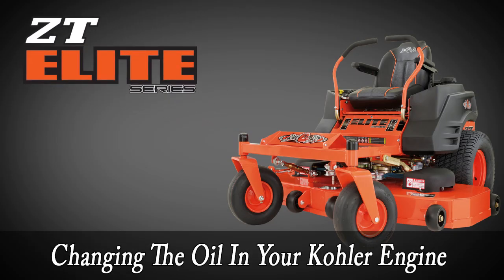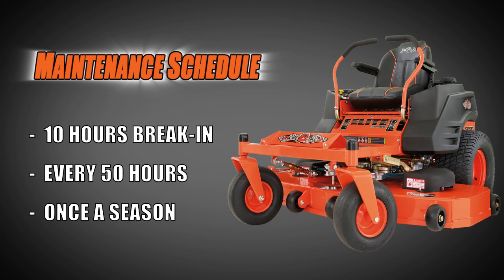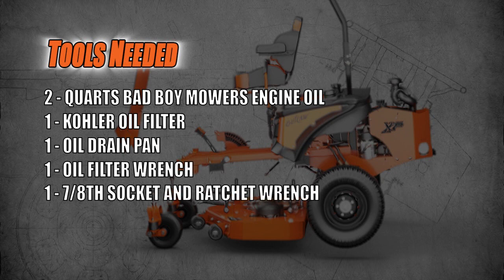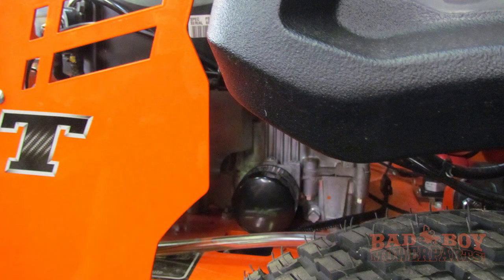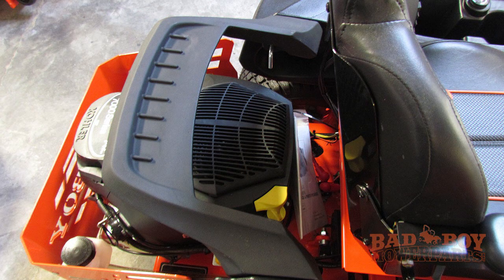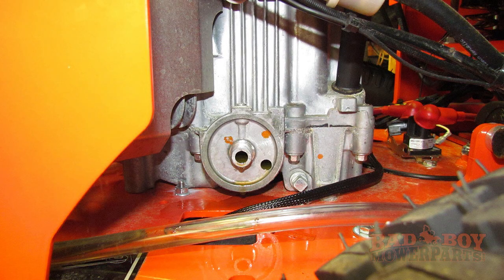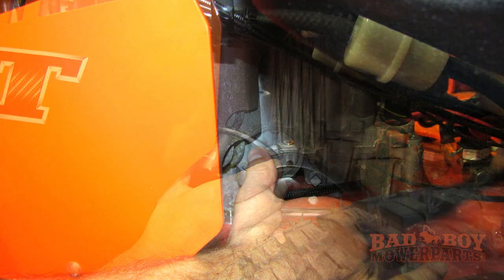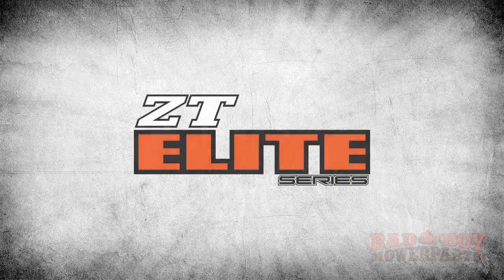ZT Elite Kohler Engine Oil Change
How to Change the Oil in ZT Elite with a Kohler Engine
Copyright: Bad Boy Mower Parts 2015